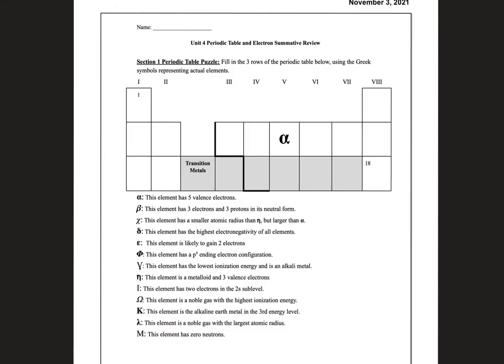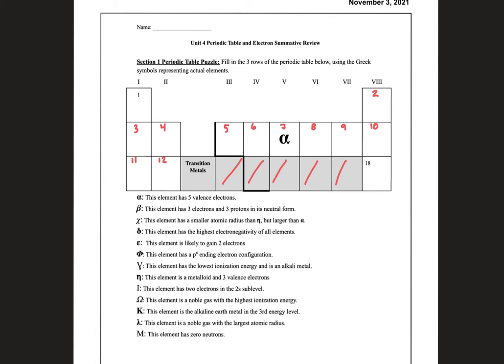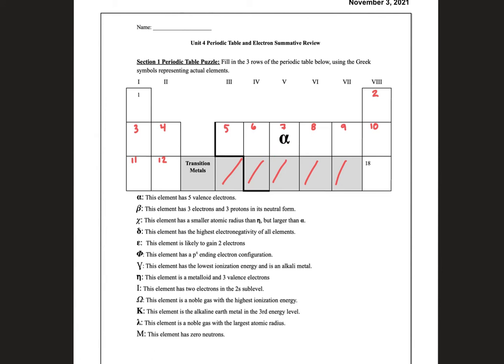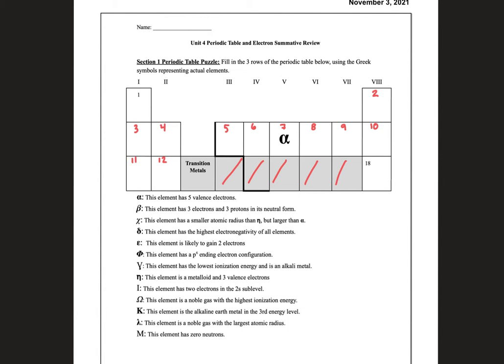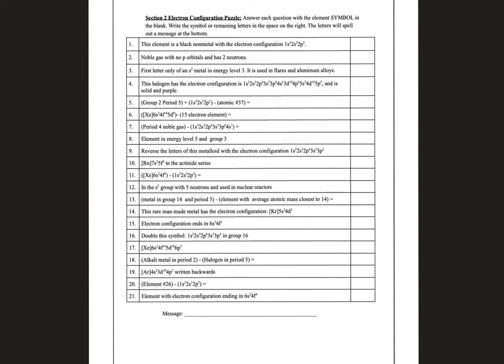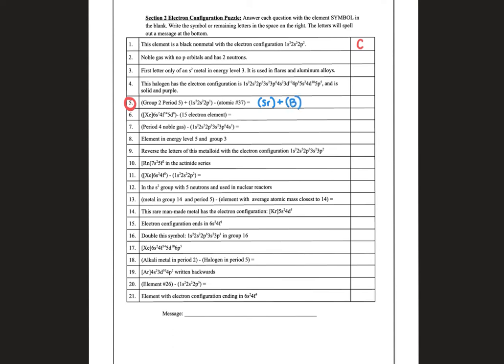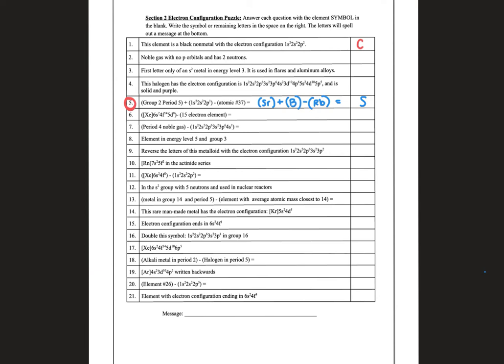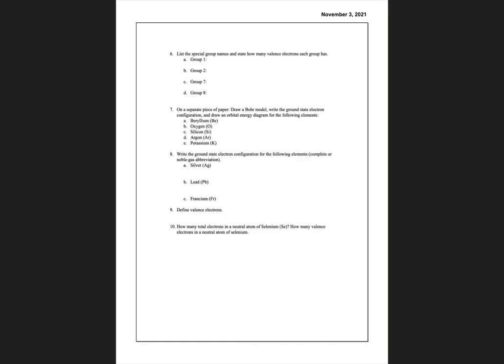Unit 4 Periodic Table and Electron Summative Review Tips and Tricks Video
review guide help